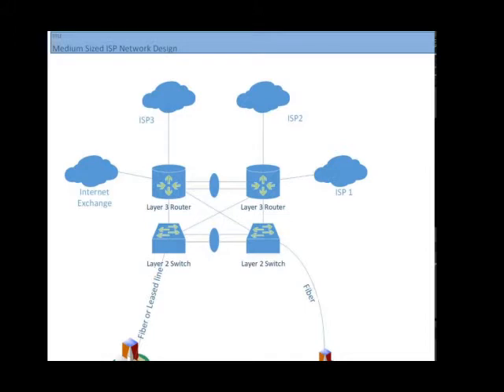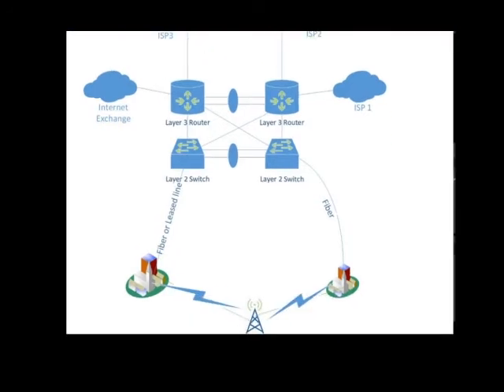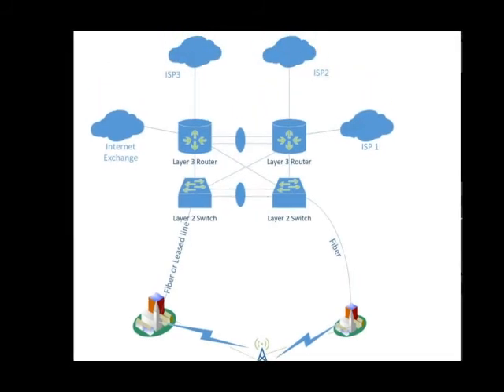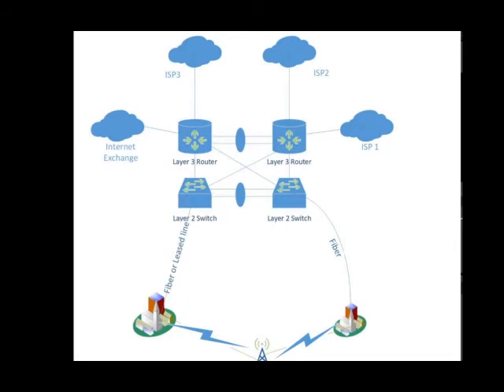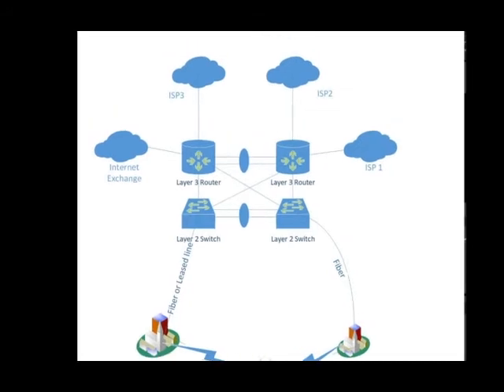Internet Service Provider Redundancy and pain points